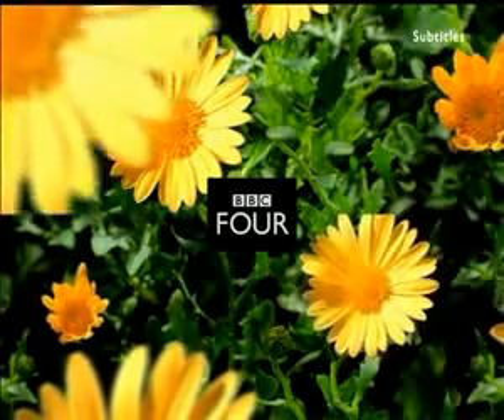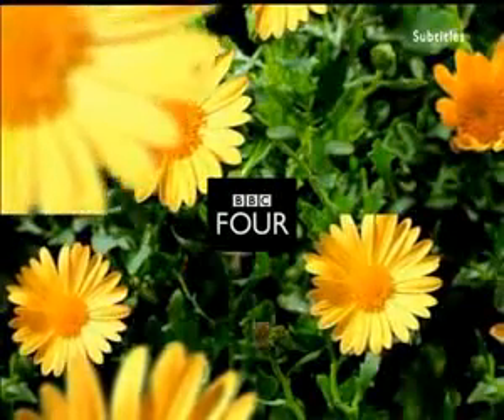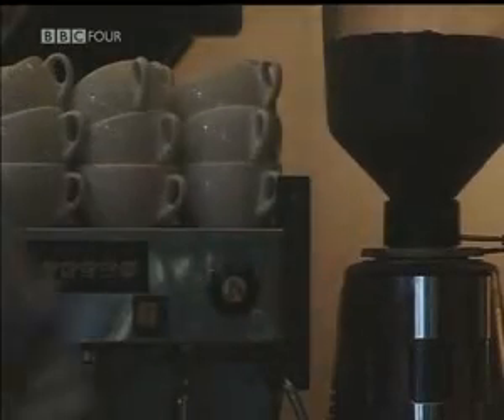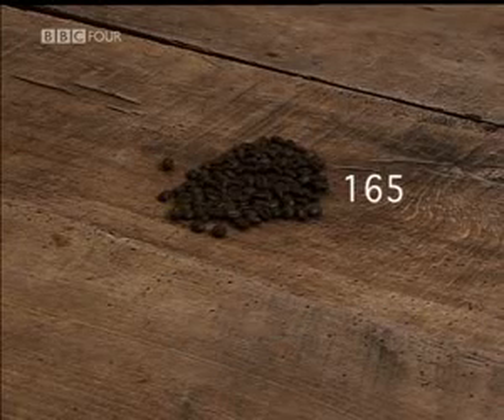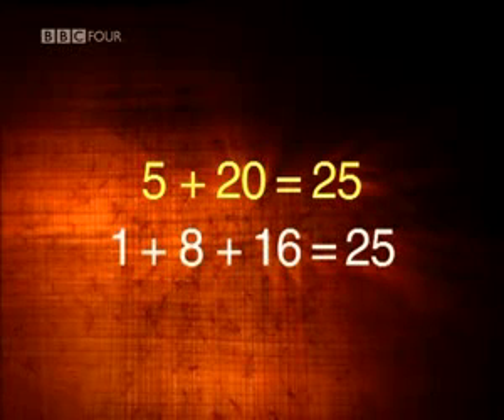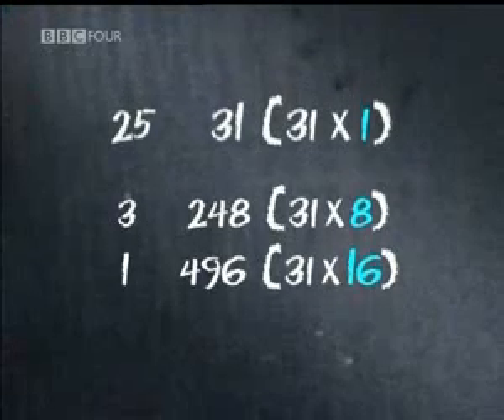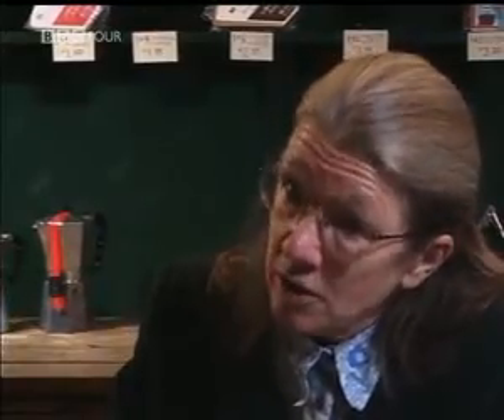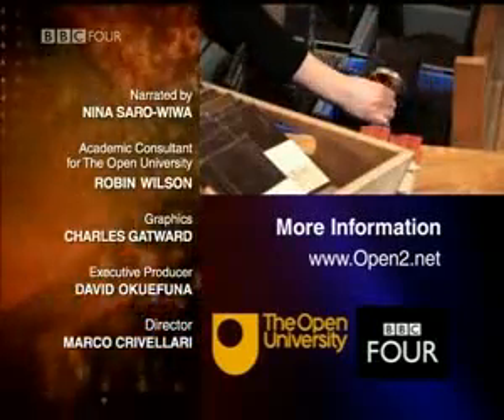Amazing Methods of Calculation from Ethiopia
How the Ethiopians used the same mathematical approach to multiplications centuries before as computers do these days by using powers of two and divisions.

Ethiopian System of Multiplication means: Making calculations as simple as possible.